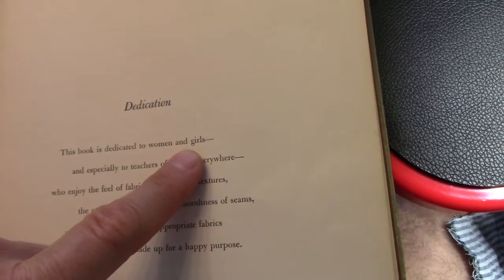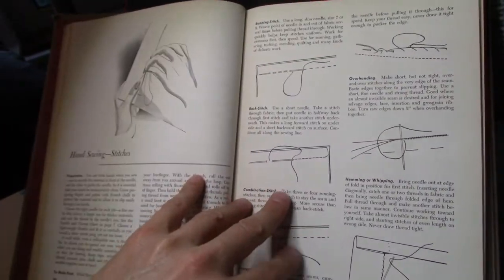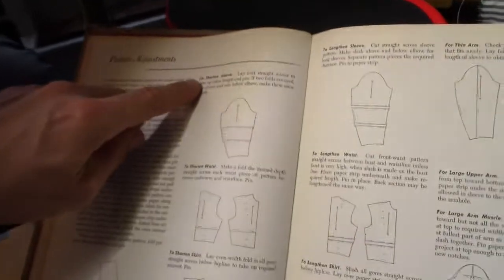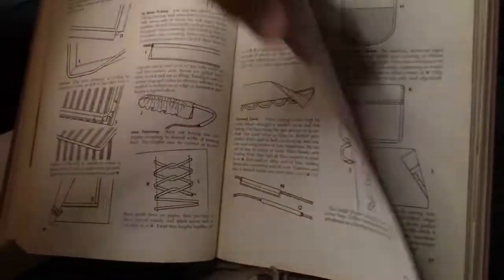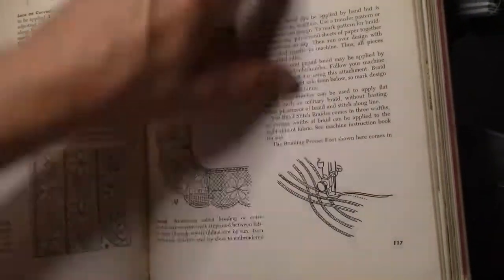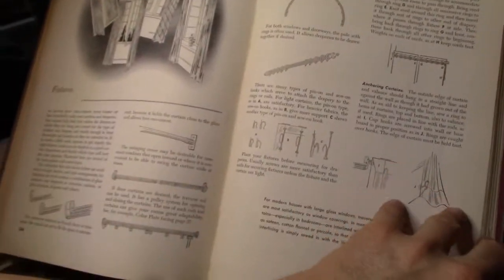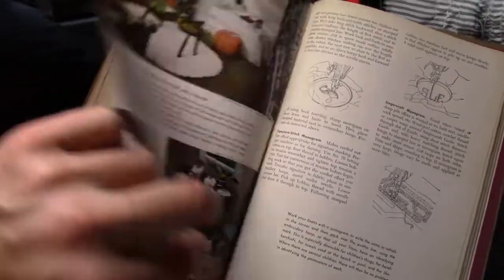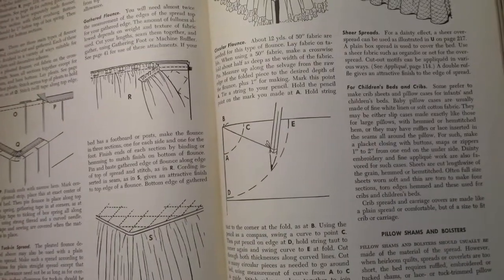Singer Sewing Book 1949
In this video I explore the Singer Sewing Book.